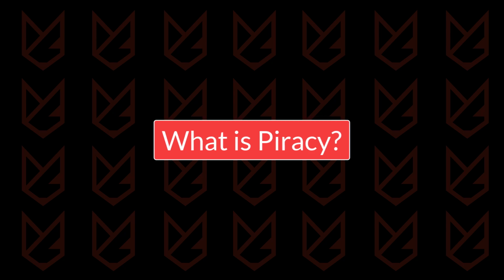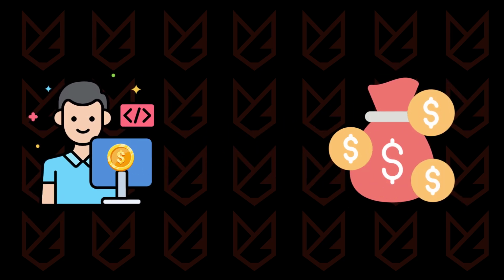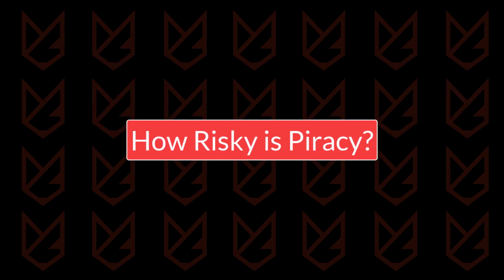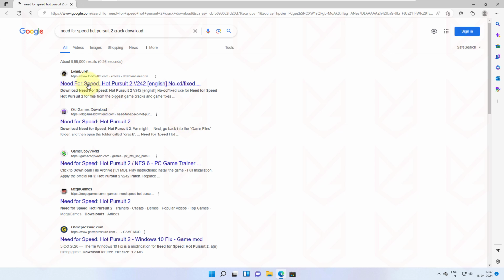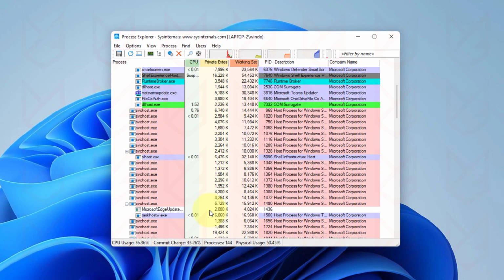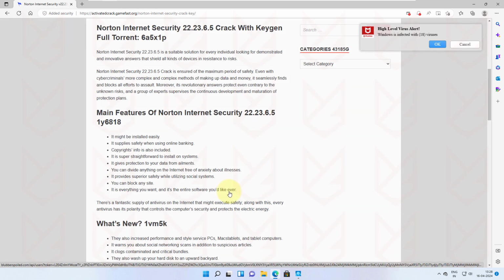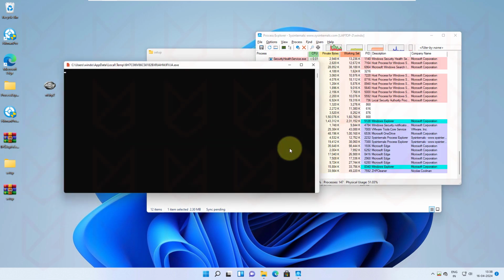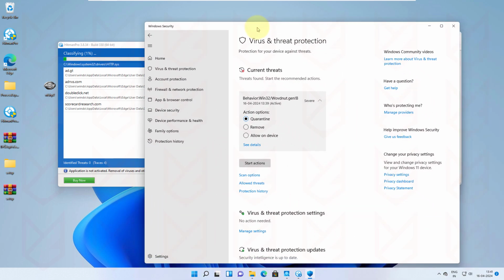How Risky is Piracy? The Hidden Dangers of Piracy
The hidden dangers of pirated content. People often neglect the risks and dangers and download pirated content to save some money. In this video, I will show you by downloading some cracked software if they are safe or risky.

0:00 Intro
0:19 What is Piracy?
0:56 How are Software crackers paid?
1:51 Testing Pirated Software
4:46 Conclusion